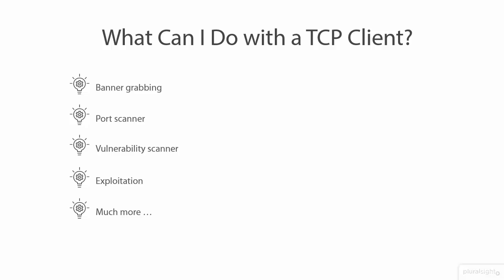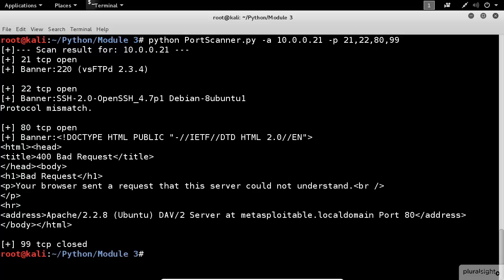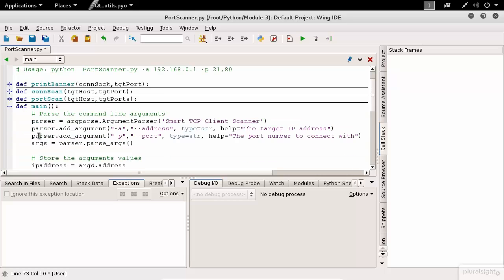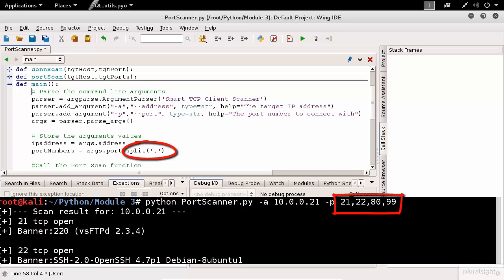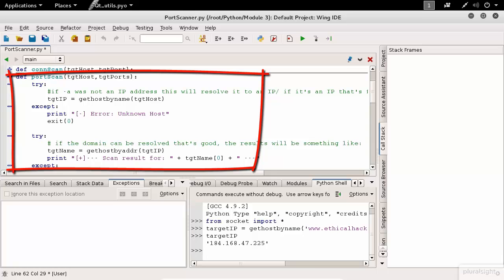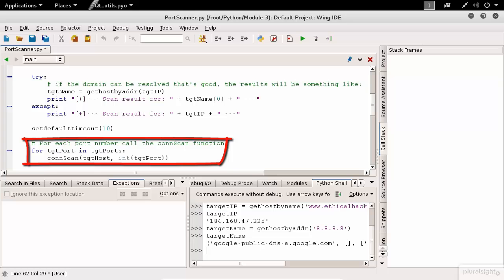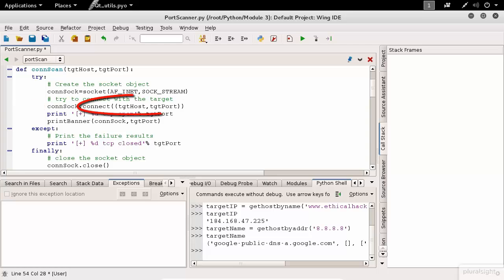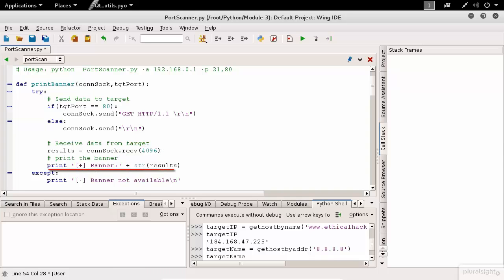Network Penetration Testing | Creating a TCP Client